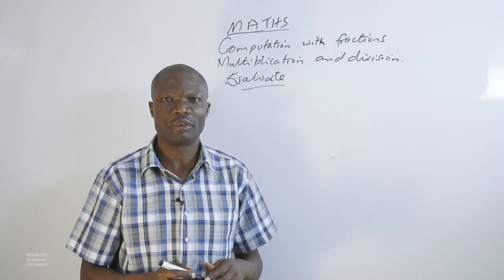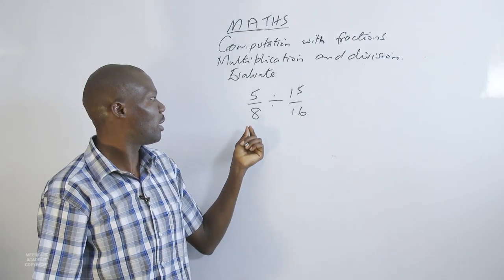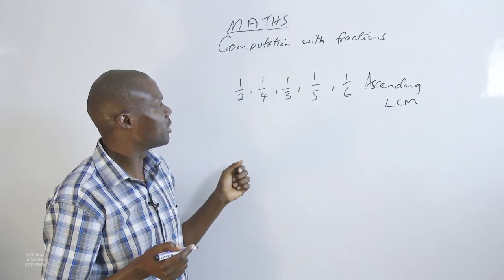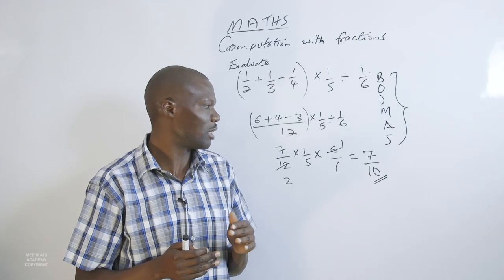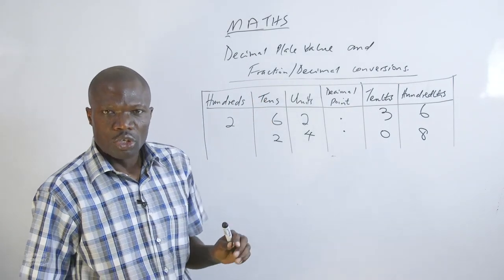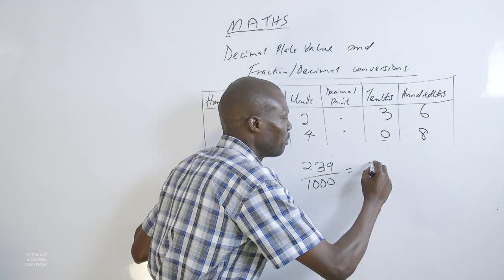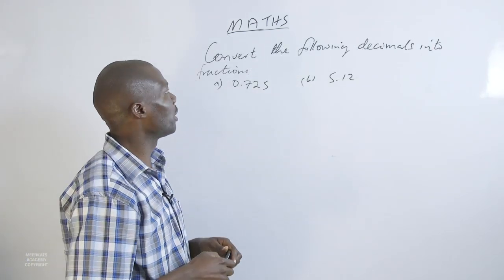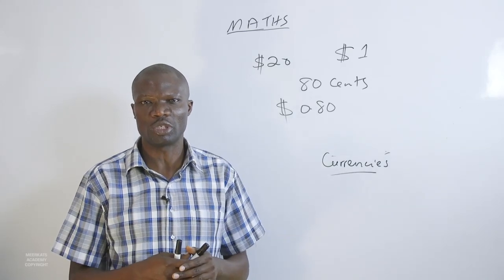282 Mr Luke Fractions Decimals Percentages and Financial Mathematics PART 2 Multiplication and Div